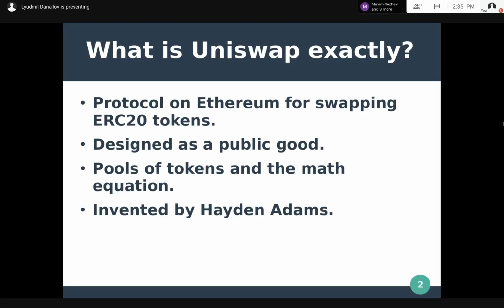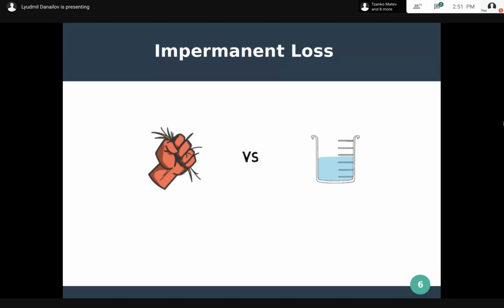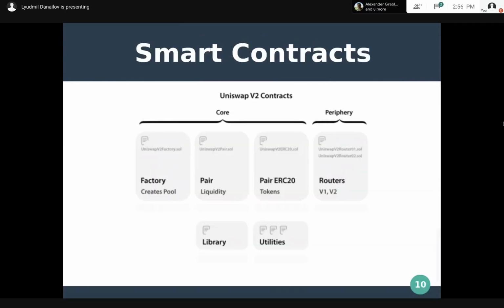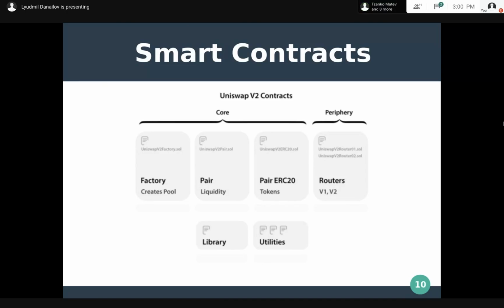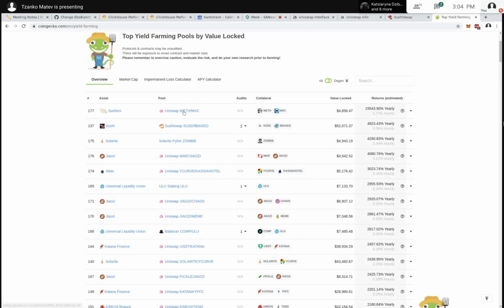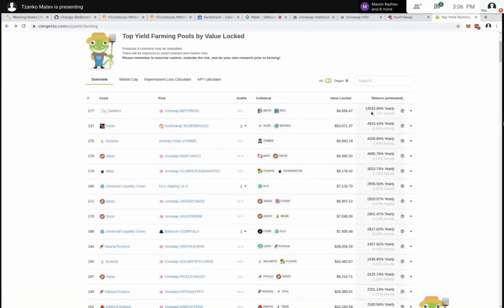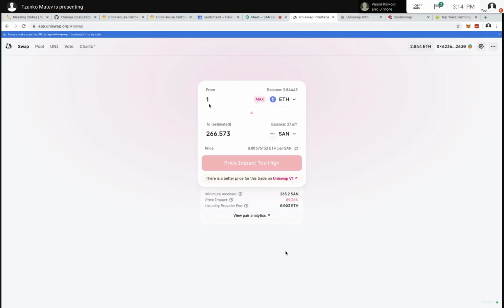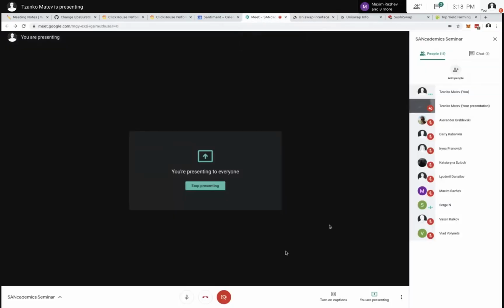2020-09-25 Uniswap overview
Lyudmil is explaining Uniswap exchange fundamentals